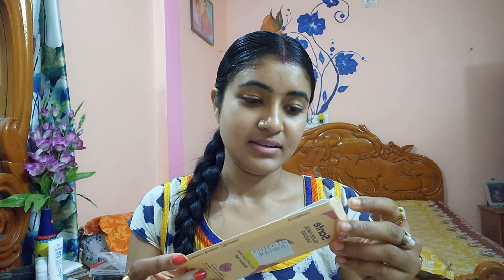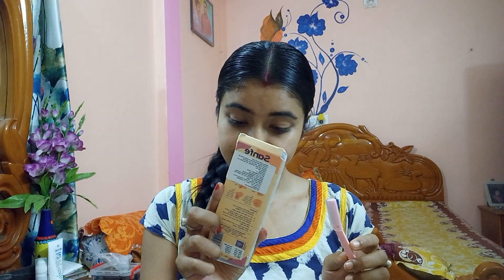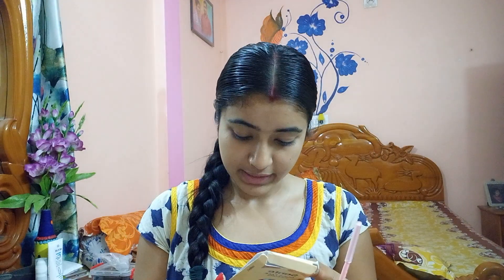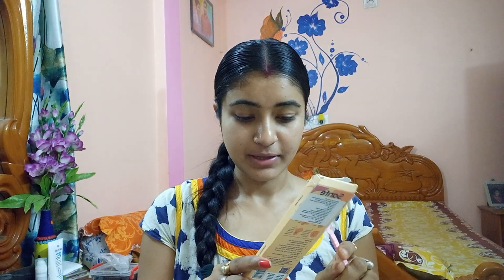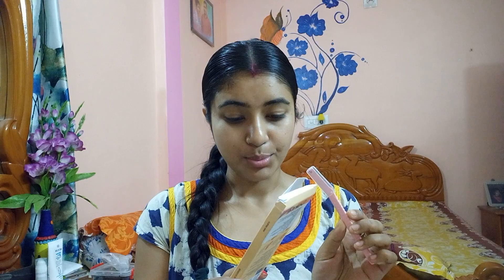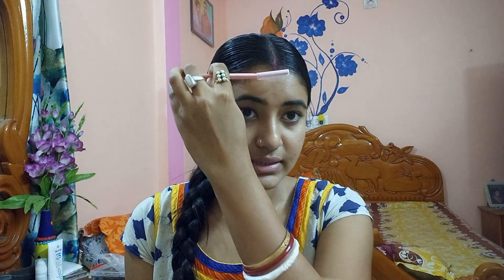ত্বক হবে উজ্জ্বল আরো দ্বিগুন,, একবার ব্যবহারে,,,পদ্ধতিটা শুধু দেখে নাও,,ভাবিও থেকে,,,